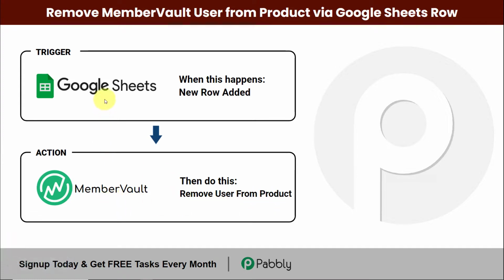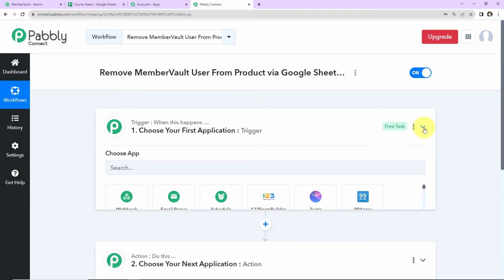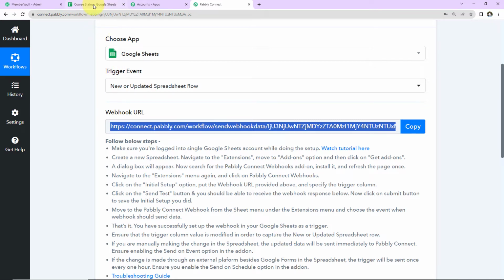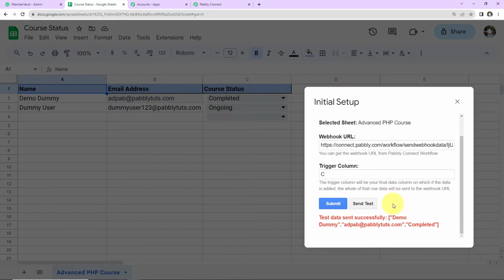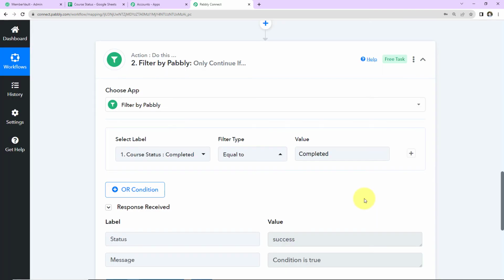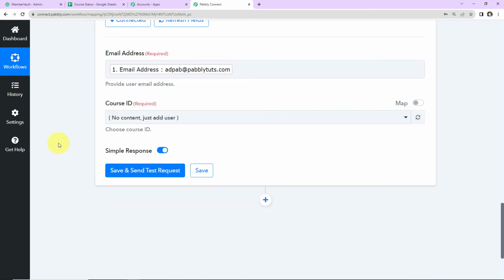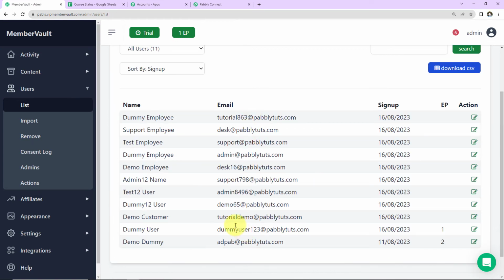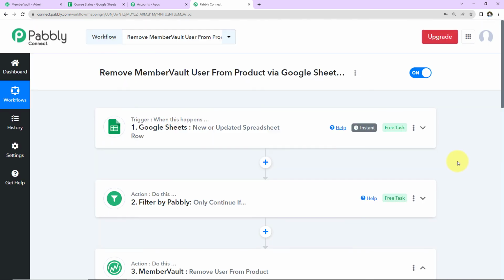How to Remove MemberVault User From Product via Google Sheets Row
In this tutorial, we'll guide you through the process of automating the removal of MemberVault users from a specific product based on data stored in Google Sheets. This integration is particularly useful when you want to ensure that users no longer have access to a certain product or membership level.

By automating this process, you save time, eliminate manual data entry, and ensure accurate and consistent user management within MemberVault.

1. Automation: Pabbly Connect offers automation capabilities that can help you automate mundane and repetitive tasks. This allows you to save time, money and resources.

2. Integration: Pabbly Connect provides a wide range of integrations so that you can connect different web services with each other. This helps you to create smarter workflow processes and make your business more efficient.

3. Security: Pabbly Connect takes security seriously and provides an industry-standard security system to protect your data and applications.

4. Scalability: Pabbly Connect is highly scalable and allows you to easily add new applications and services to your workflow.

 5. Cost-effective: Pabbly Connect is cost-effective and provides plans for different business sizes.